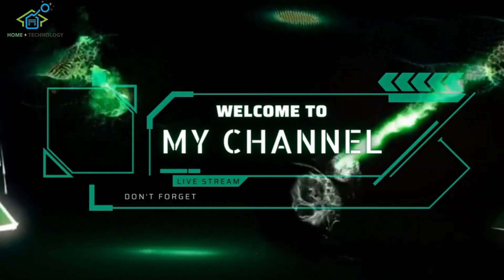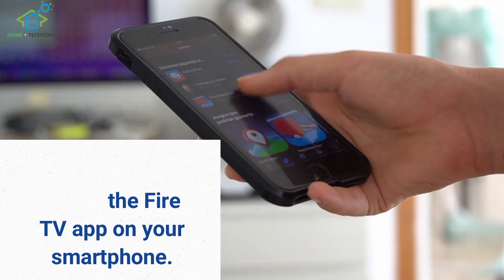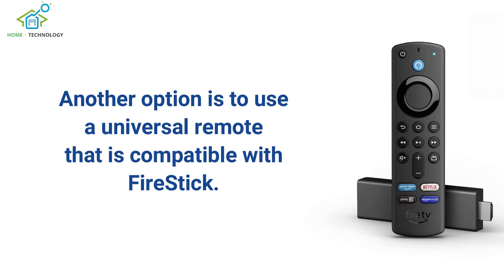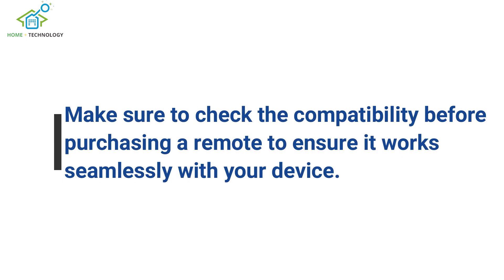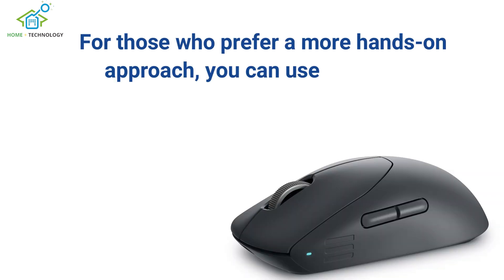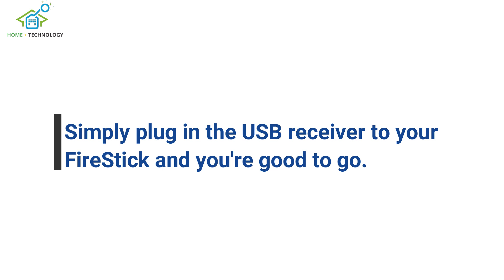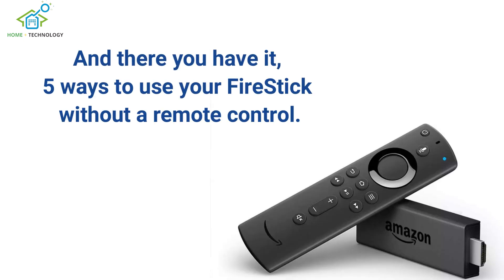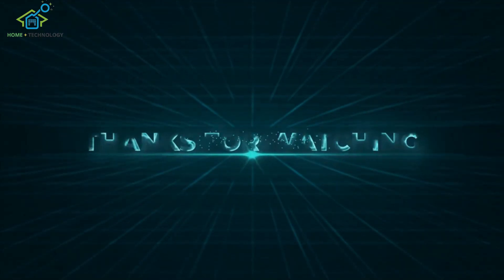5 Easy Ways to Use Your FireStick Without a Remote | Step-by-Step Guide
Lost your FireStick remote? No worries! In this video, we'll show you 5 easy and effective ways to control your FireStick without a remote. Whether you're using your smartphone, an app, or a compatible device, we've got you covered. Watch this step-by-step guide to get back to streaming your favorite shows and movies in no time.

Got any questions or other methods to share? Drop them in the comments below!